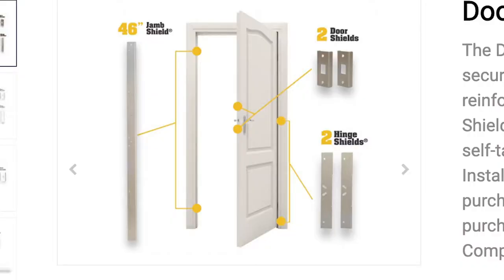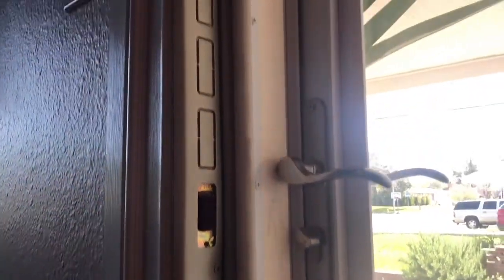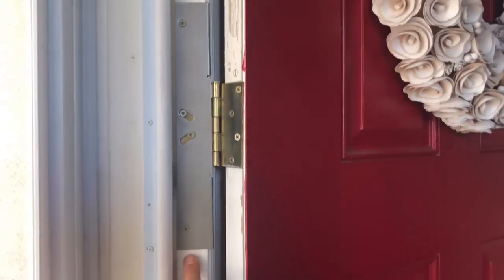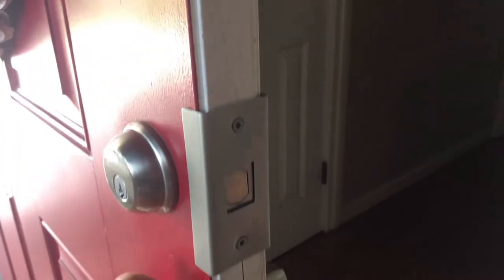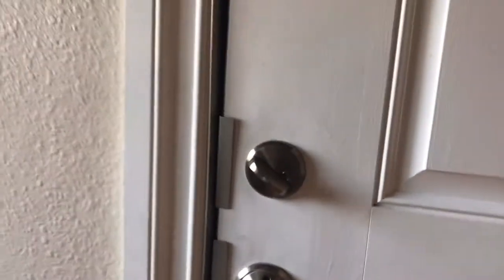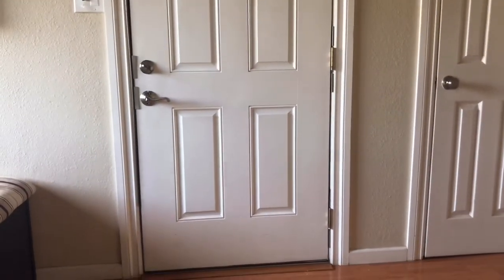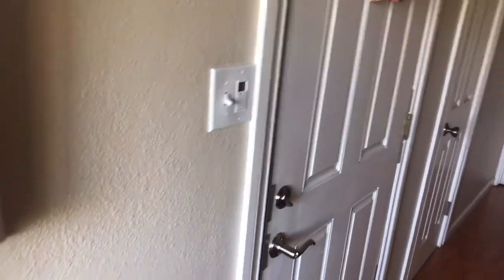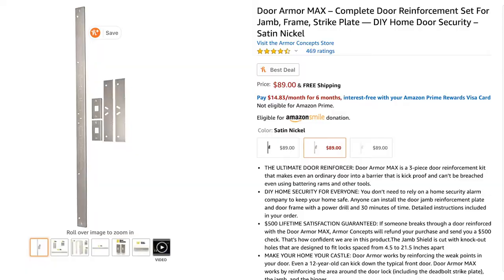Diy security door: ArmorConcepts Door Max Install overview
This is an overview of the install and usage of the armor concepts door max complete door kit. This is a great way to harden your primary entry door for less money than buying a custom "security door".

Special thanks to an unnamed member of the project who was the host of this video.